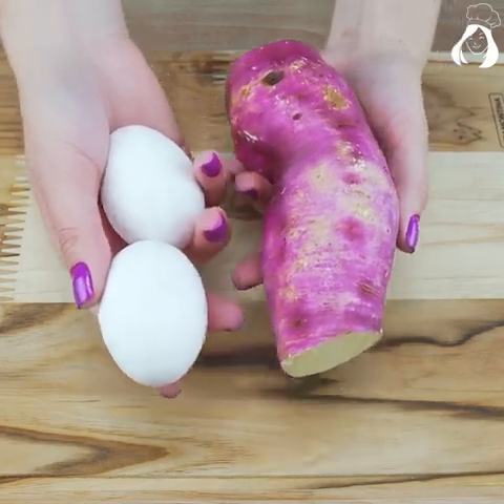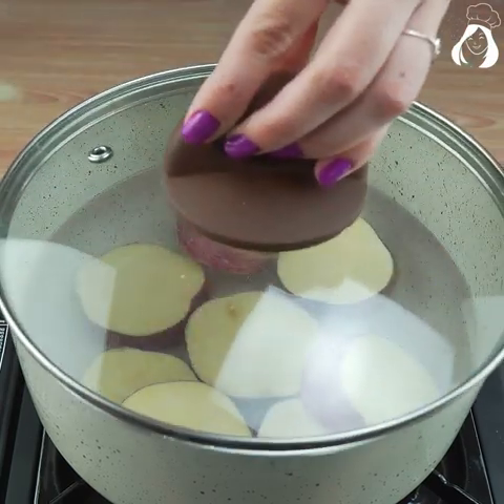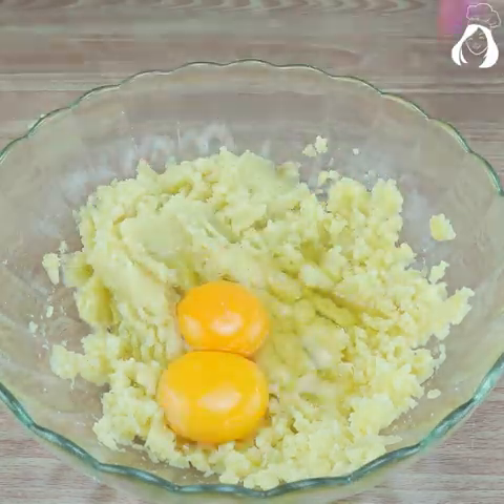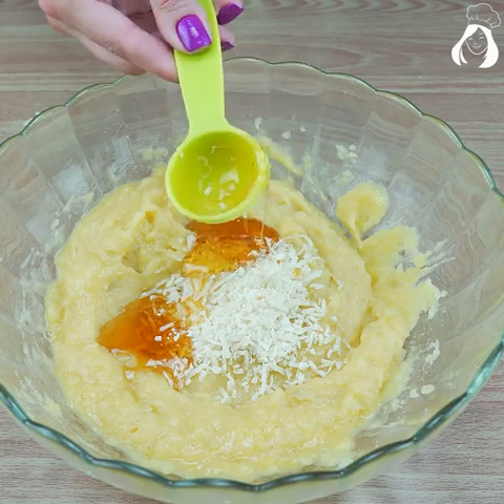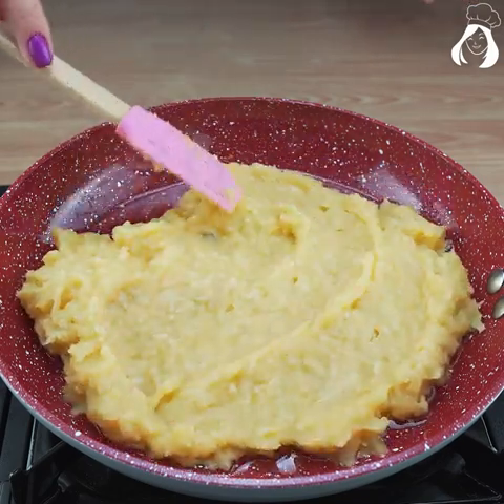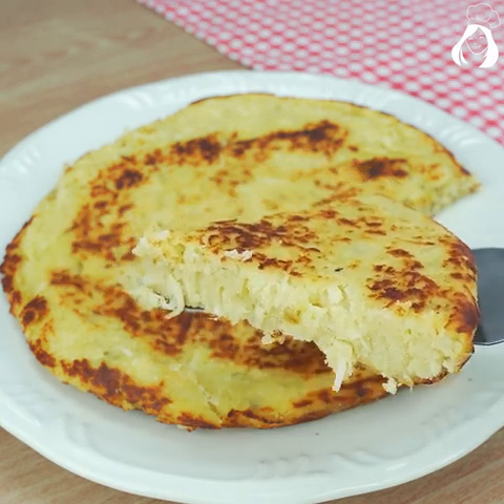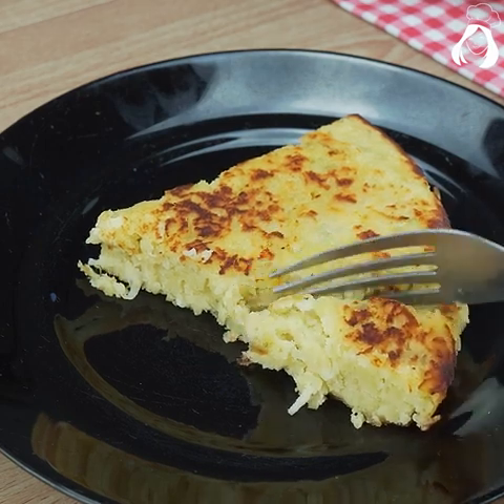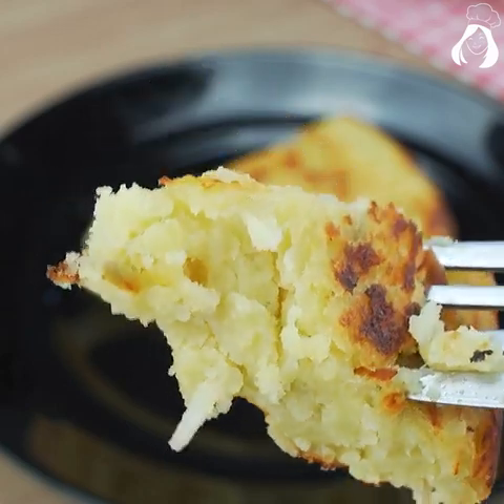Don't eat bread! Make this Sweet Potato Recipe.